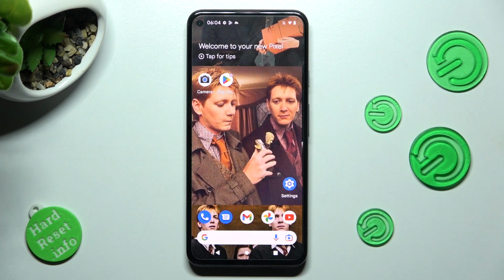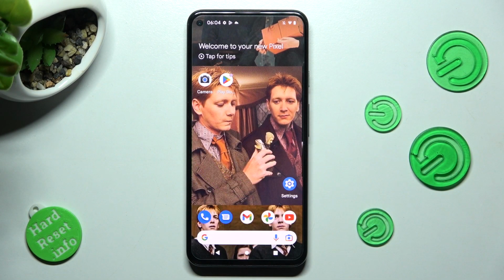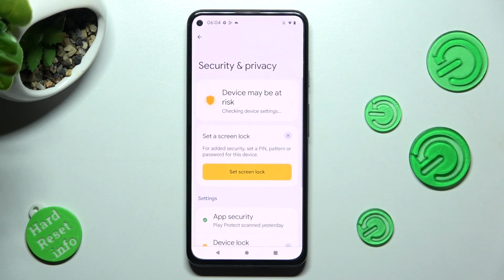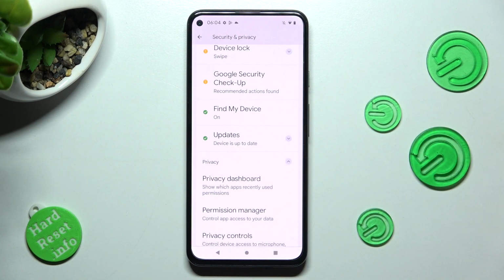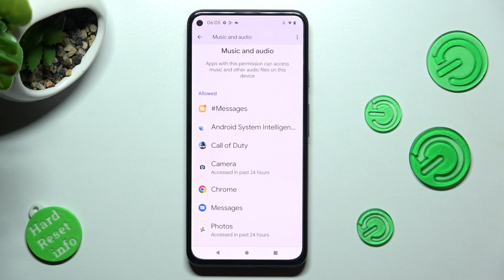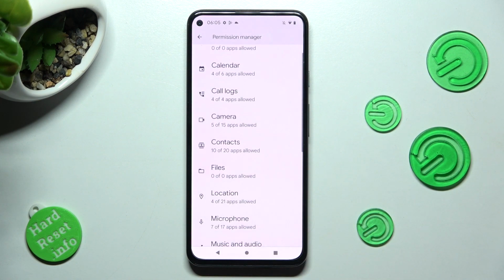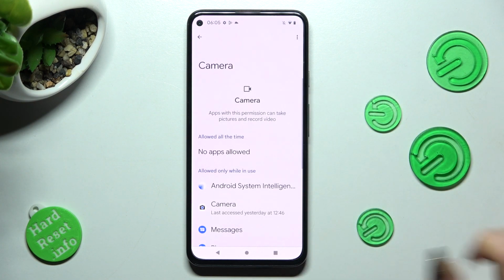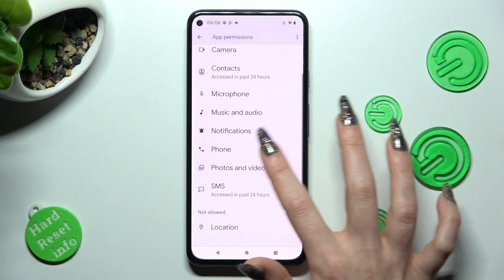Manage App Permissions on GOOGLE Pixel 5a - Find and Change Apps Settings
Find out more info about GOOGLE Pixel 5a:
How glad we are that you have found our channel! Get to know how to correct your downloaded and default apps permissions in the Main GOOGLE Pixel 5a. After going to the Apps Settings (which are located in the Main Phone Customizations) and opening the Permissions section, you'll be able to block or allow some access for the selected apps to use your privet data. Let's control our privacy!

How to change Apps Permissions on GOOGLE Pixel 5a? How to allow App to use my data on GOOGLE Pixel 5a? How to block App Permissions on GOOGLE Pixel 5a?